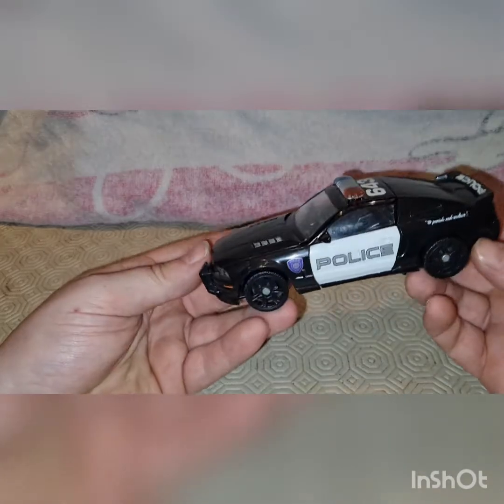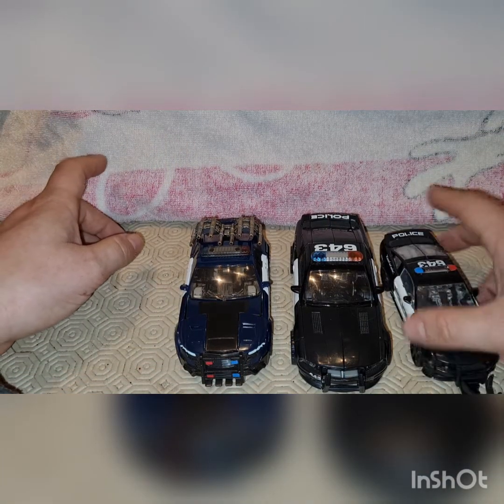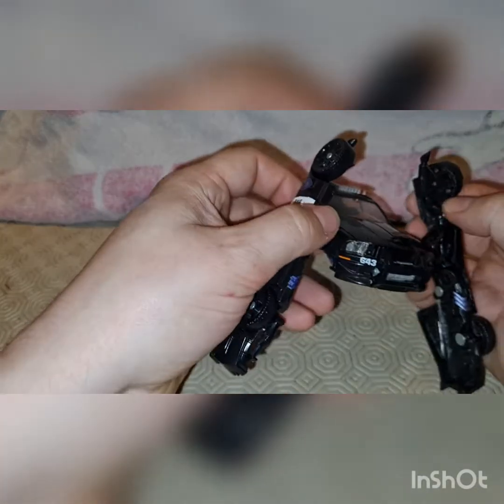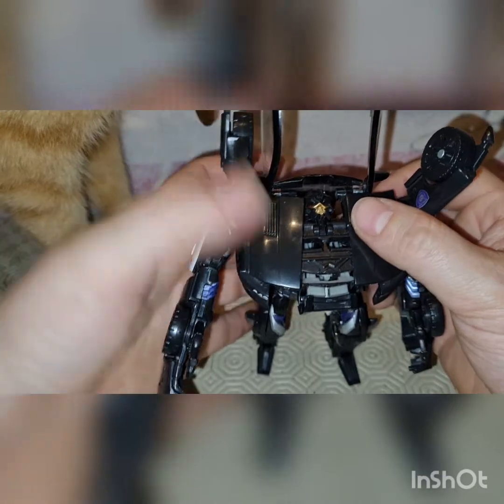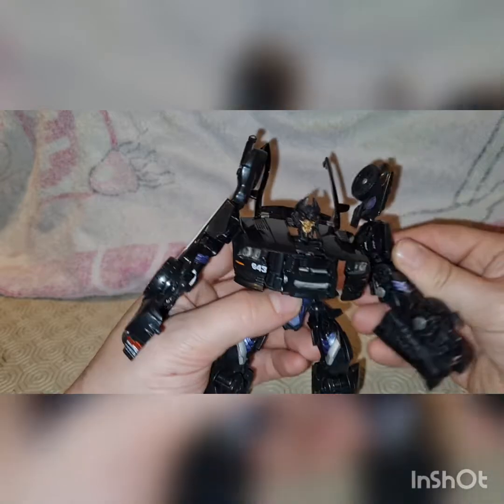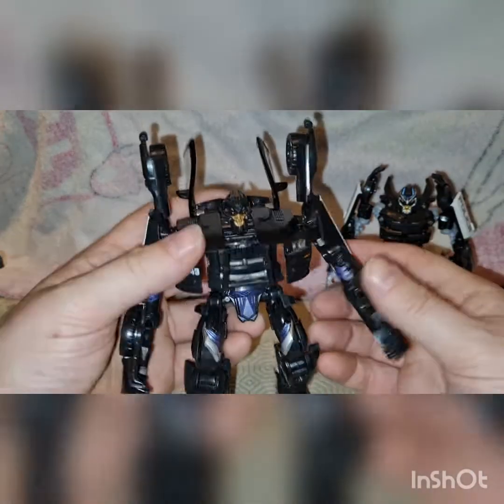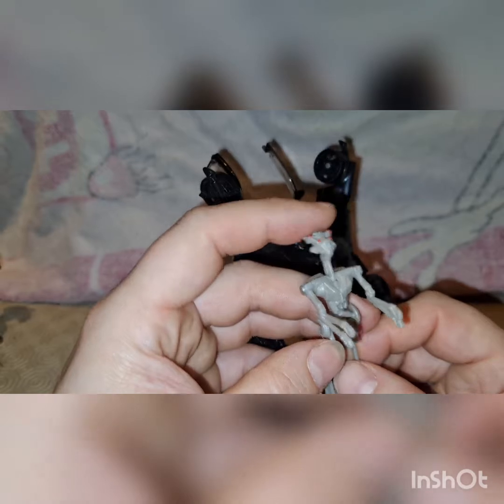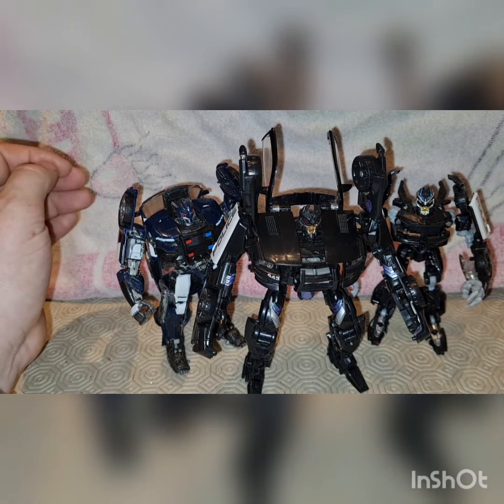Vid 563 Transformers Movie 2007 Deluxe Barricade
I know this isn't as popular as SirToys and stuff, but I wanted to review it.